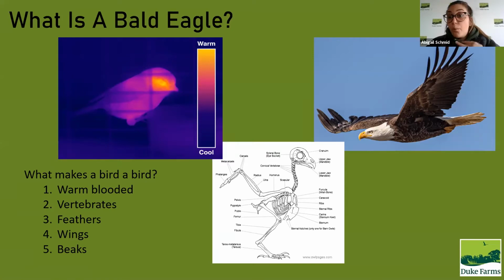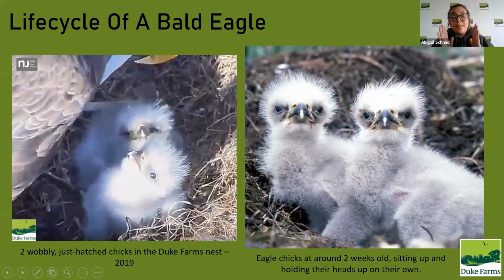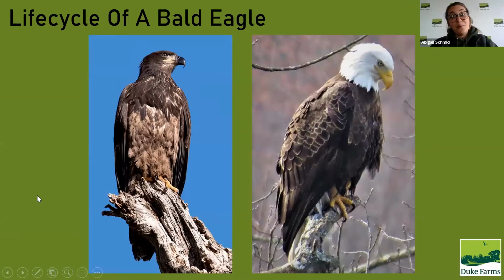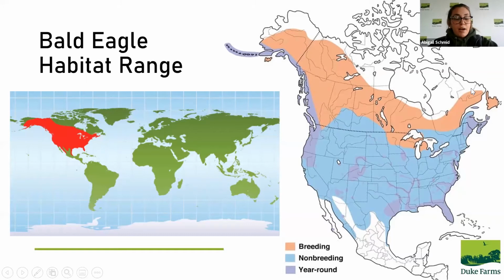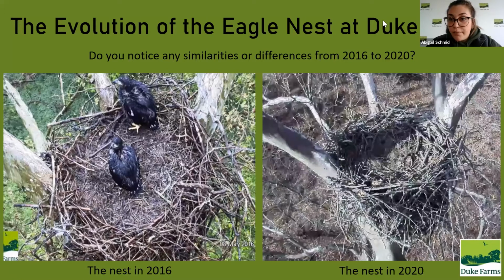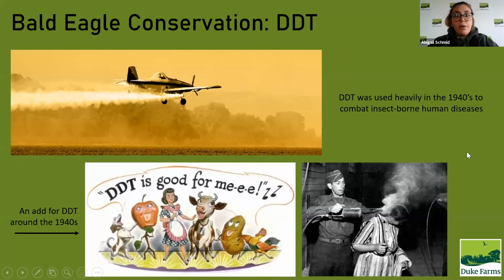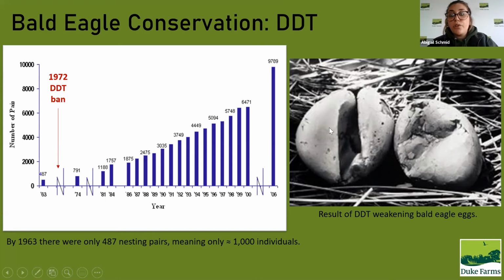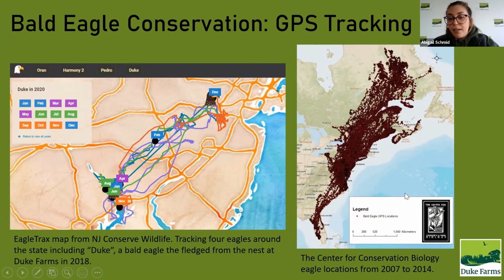Bald Eagle Basics for Families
The Duke Farms Eagle Cam continues to provide essential information about behavior, adaptations, food chains, ecological significance and so much more through its 24/7 view into the lives of a nesting pair of bald eagles.

This webinar was offered ONLINE through Zoom.
Please view our Eventbrite for more Duke Farms online classes.

Copyright Policy: You may not copy or distribute any photograph, illustration, artwork, video, or other graphic material contained on this Site for any use without first obtaining written permission from the Foundation (at and any other applicable copyright owner(s). Except as described above, you may not copy, distribute, enter into a database, display, perform, create derivative works of, transmit, or in any way exploit any part of our Site, including computer programs and other coding.